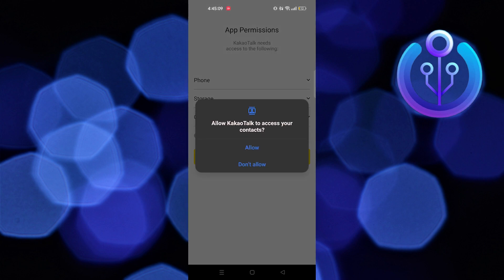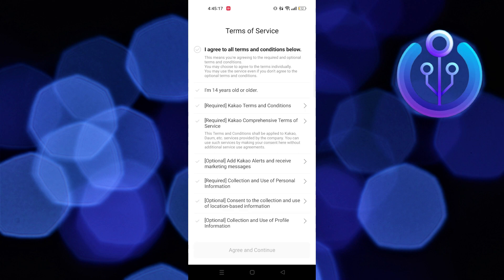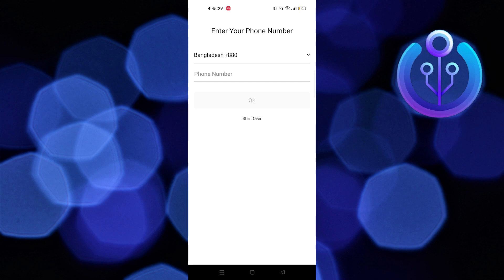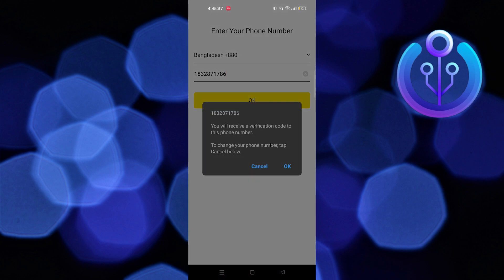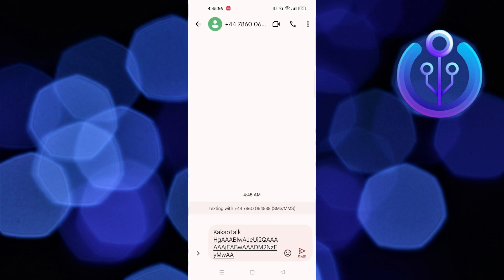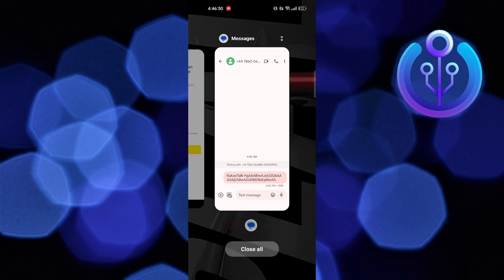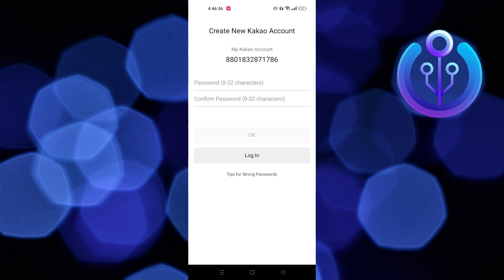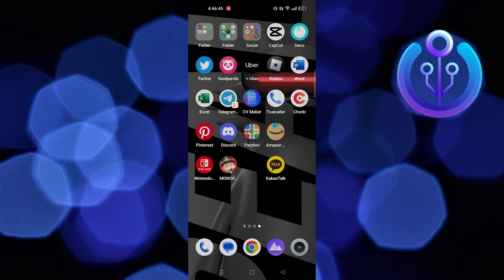How to Create KakaoTalk Account (QUICK)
In this tutorial, you will learn How to Create KakaoTalk Account  in easy steps by following this super helpful tutorial to get a solution to your problem!!